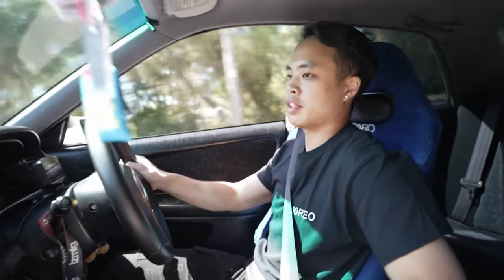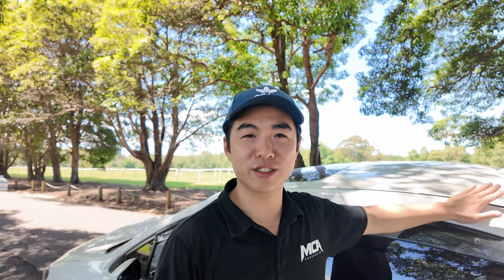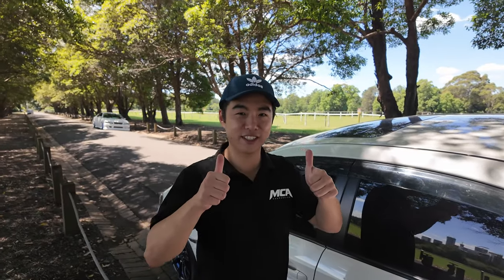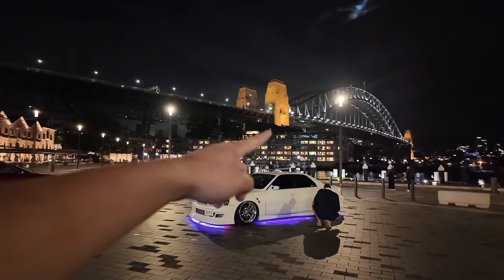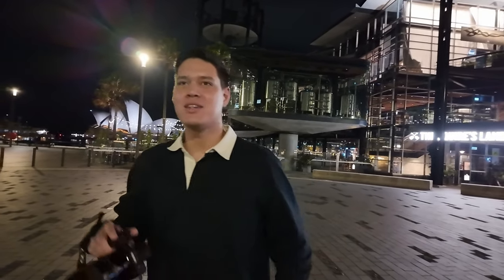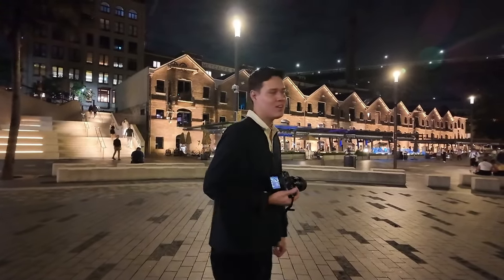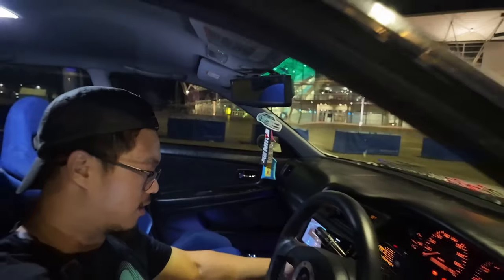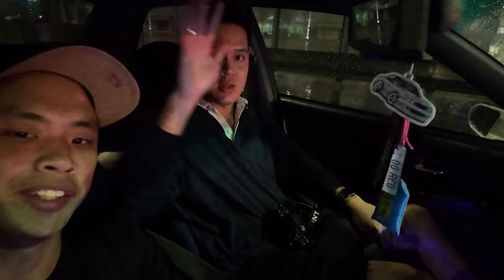JDM Car Street Photography Around Sydney's Iconic Spots ft. KSFPHOTOS | Vlog 47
Big thanks to @KSFPHOTOS from Indonesia for coming out to shoot around Sydney Australia!

The Elite Showcase Indonesia MAY 18-19: @theelite_id

Watch Full Feature Video of the JZX100 below!!

Follow the boys on IG:
FK8 Civic (White): @00_boba
Single Handsome Will: @konigwt

All photos taken by 📸 @KSFPHOTOS